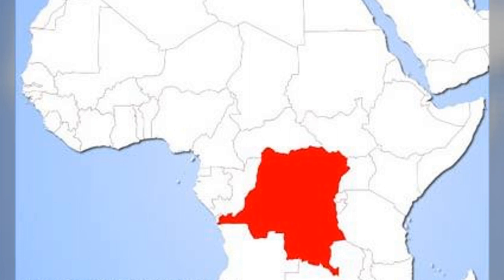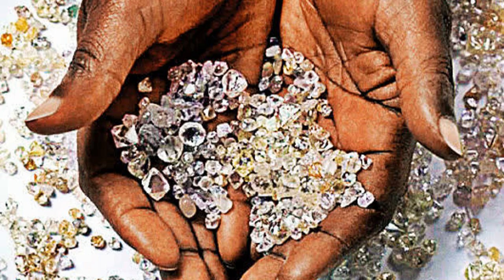Video Lesson 1 (Week of April 27, 2020)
Video lesson introducing conflict on the African continent.